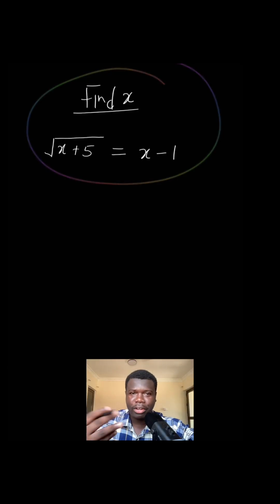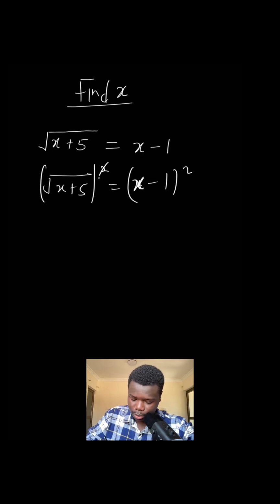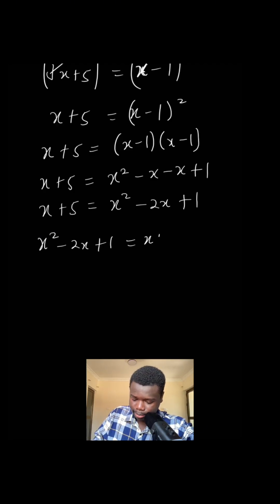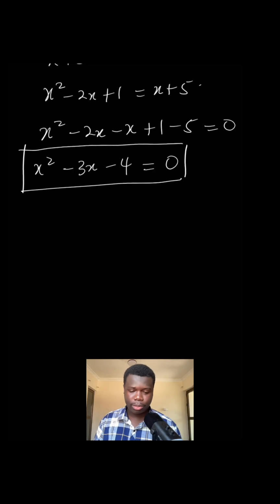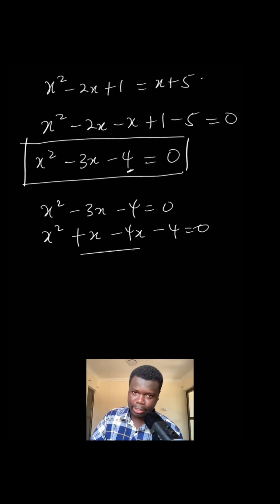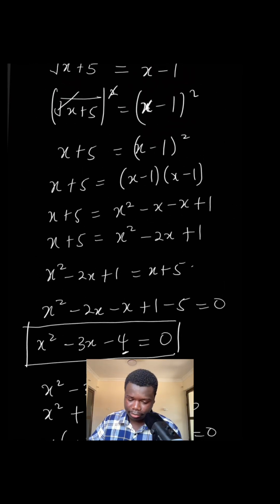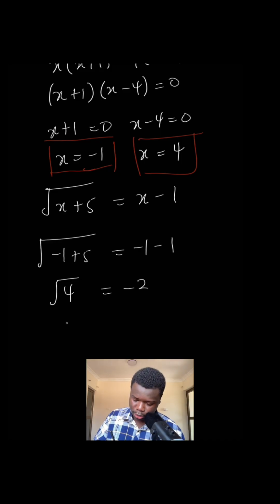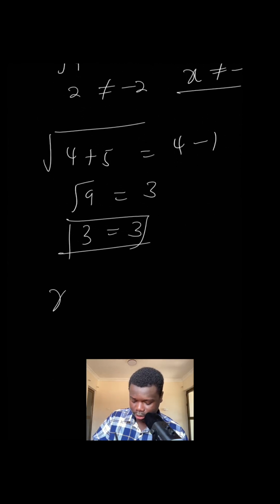This Square Root Equation Tricks Almost Everyone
This equation looks simple…
until you forget ONE important step.

Pause and try solving this first:
sqrt(x + 5) = x - 1

Many students square both sides, get an answer, and move on —
but examiners are waiting for you to make that mistake.
In this video, I show you how to solve it properly and
why checking your solution really matters.

✔️ Square root equations explained clearly
✔️ Common exam trap revealed
✔️ GCSE, WAEC & SAT friendly

Try it yourself, then comment your answer 👇
Follow for more smart algebra tips.